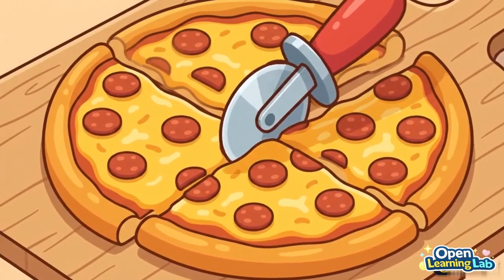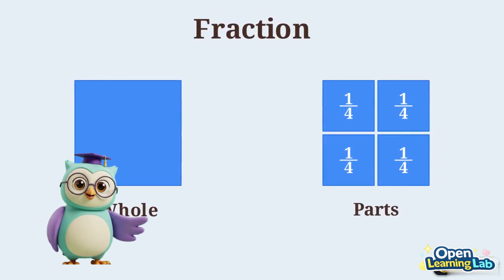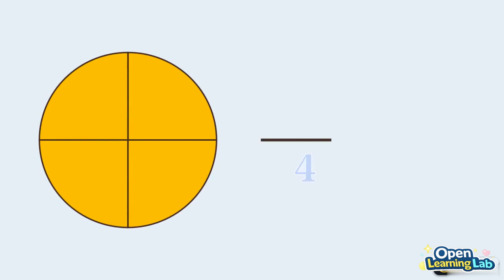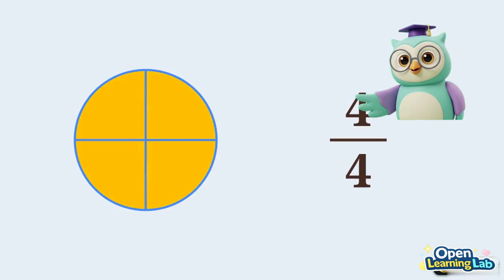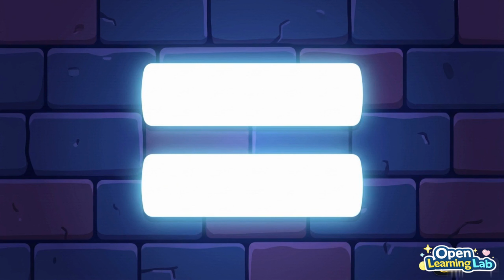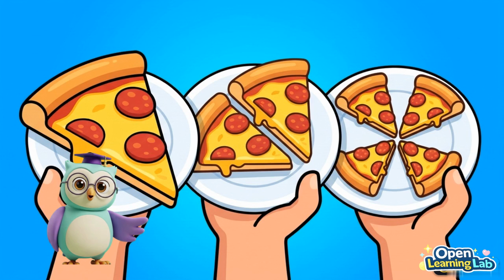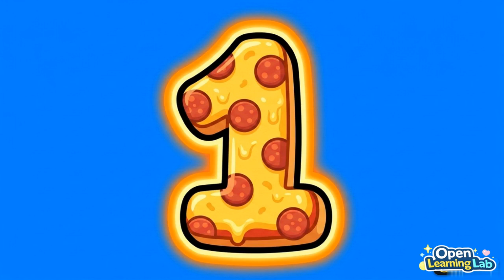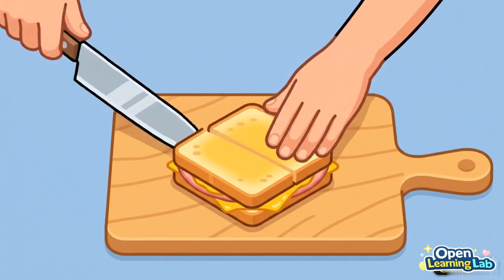Fractions with Pizza! | Math for Kids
Fractions with Pizza!

Join Ava, Hannah, and Kitty Helper for a fun Math adventure made just for 2nd grade explorers! 🌟

🔬 In this lesson, you'll discover:
✅ The big ideas behind Fractions with Pizza!
✅ Fun, real-world examples kids can try
✅ A quick quiz to check what you learned

⏱️ Chapters
0:00 Watch How Fast This Pizza Disappears
1:20 We Start with the Bottom Number Or the
2:35 Still End up with the Same Amount of Food
3:38 That Shows the Total Number of Slices?
4:41 See You Next Time! 👋

Open Learning Lab makes learning feel like play — clear, joyful video lessons for kids ages 6-9, hosted by Ava, Hannah, and Kitty Helper. Math • Science • Reading • Social Studies.

👪 Made for kids • Parent-approved • Always free